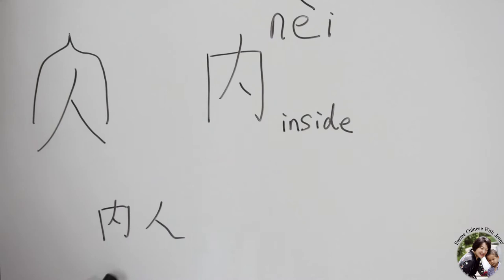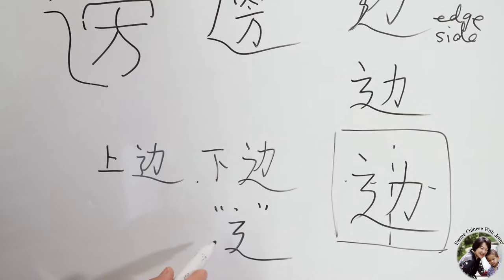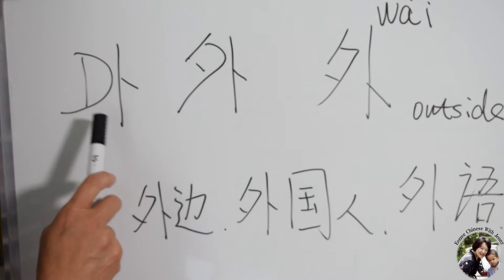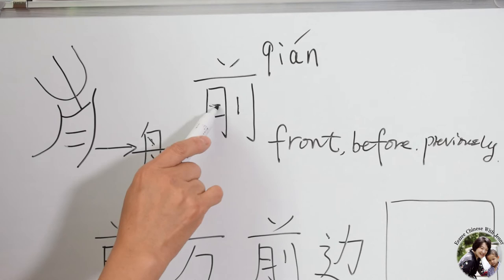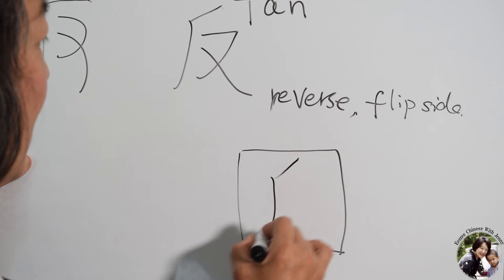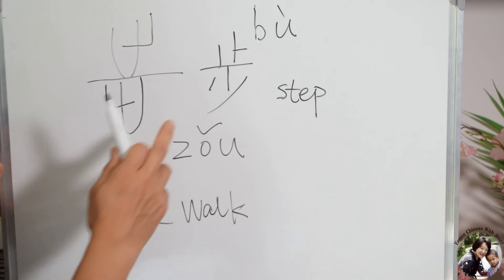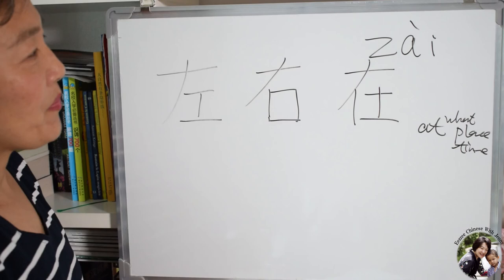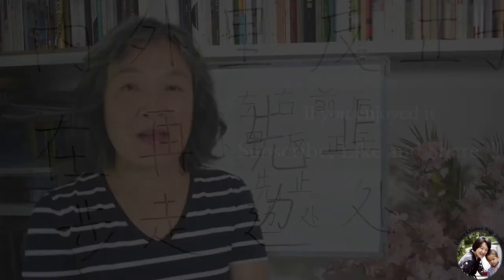How to Learn Chinese Language Fast | Chapter 9: Positions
In this video you will find how to learn Chinese language fast and more importantly why strong foundation is THE KEY when it comes to learning FAST. for everything related to china made easy.
In this chapter of the first series (Chapter 9) you will learn about the key characters describing positions as well as some prepositions.
These techniques go back to the origins of the characters and therefore will help you gain a deeper understanding that will serve you in the future. Most of these are not taught in school so you will also be at a significant advantage even compared to local Chinese people. The first series of Chinese language learning consist of 250 Key Characters split in episodes of 10 to 15 characters; so that you get a quick learning tools.
Spending less than 30 minutes every time and witness how fast you progress.
Master these first two hundred fifty characters and learning Chinese language will feel more like a game rather than an insurmountable chore.

You might find it too time consuming to go over this foundation. Read my post on why " Learn Chinese in 5 minutes: Don’t Fall For That Bait " to find out why these 5 minutes promises are more of a damaging clickbait than a real promise; on Eazzychinese.com. Don't forget to check-out my blogs for more on everything chinese. From teachings to stories and lifestyle. You will learn what are the Not To Do if you ever go to China as well as easy recipes that will impress your family and chinese friends.

1. 📌 Song info:
Title: All The Tea In China
Artist: Shane Ivers
Genre: Chinese

🔻 Music: All The Tea In China by Shane Ivers Promoted by BreakingCopyright
Category
Education